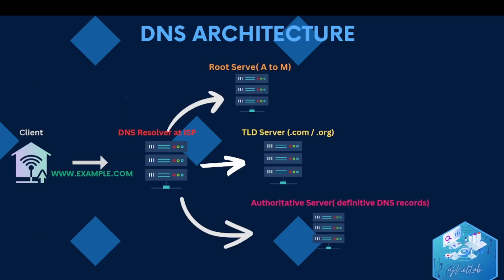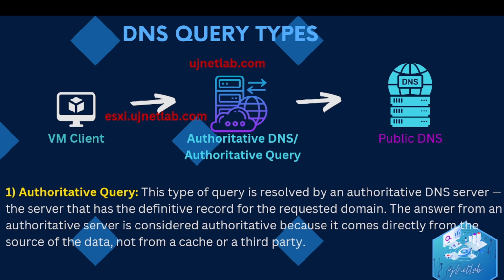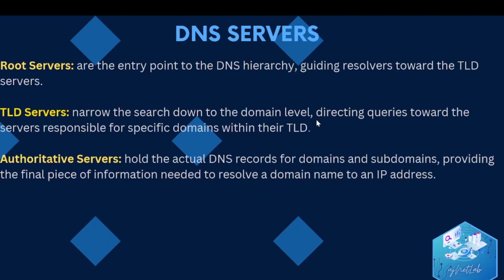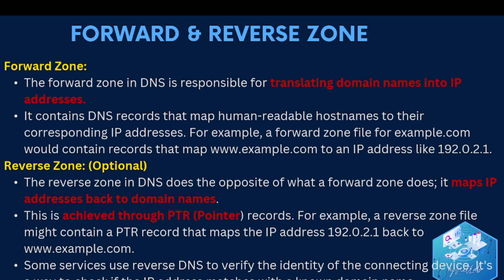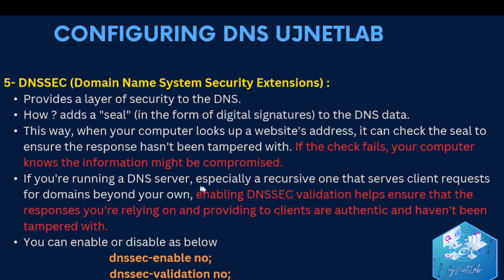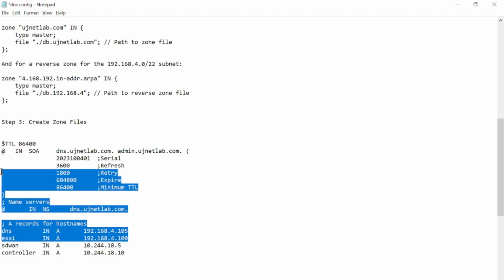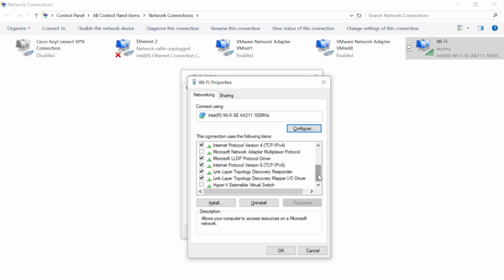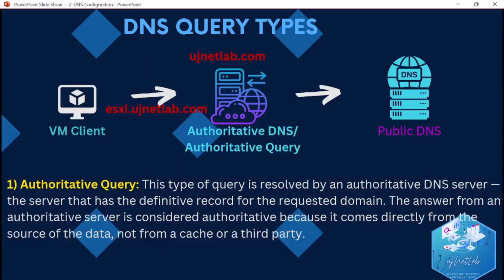DNS Configuration Step by Step | Virtual Environment Setup Series 1: Episode 4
🚀 Welcome to Episode 4 of our Virtual Environment Setup Series! In this installment, we delve into the critical aspect of DNS Configuration, guiding you through the process step by step. Whether you're a seasoned IT professional or just starting with virtual environments, this episode is designed to empower you with the knowledge and skills needed to master DNS setup in your virtual space.